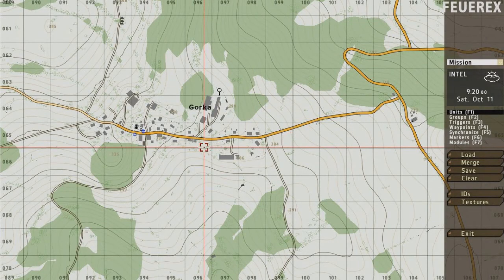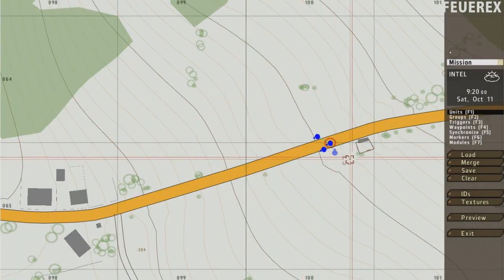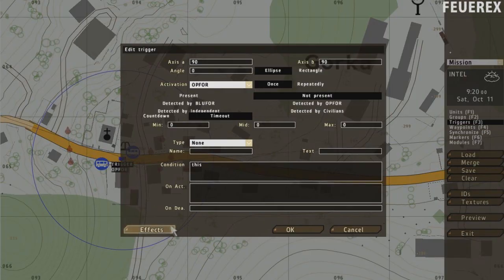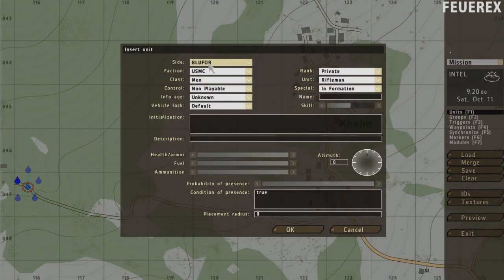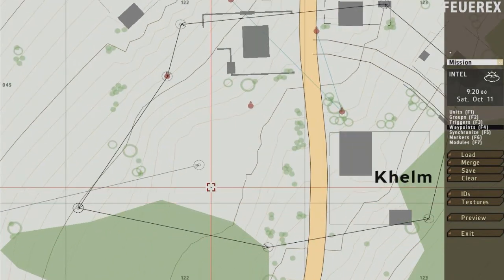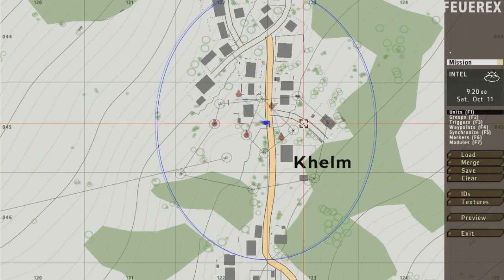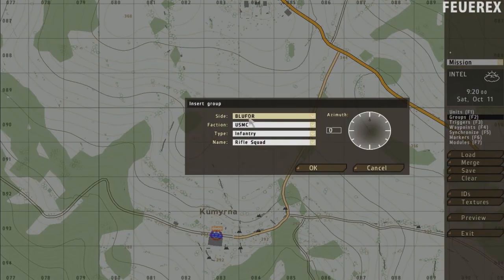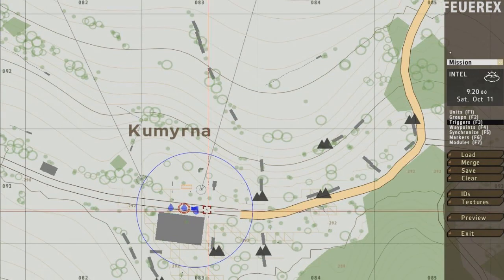ArmA 2 mission editor tutorial - Revision I, basic mission types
Another video! This time we're creating basic missions using what we've learned so far.

With this video, I am leaving the basics and I will move closer to the interesting part - commands. There are many of those, of course, so I will not cover all of them, but I will choose several interesting commands or groups of commands and make tutorials for them. Of course, if you want me to make a tut for some specific problem you have, make sure to comment under the video. From time to time, I can make a video explaining the most common problems.

If anyone's interested, download the missions we just made in the video. If you wish to revise something or start your mission with units already at their positions, download the pack with all missions that I created during the video recording.